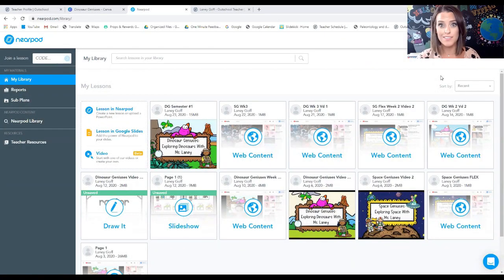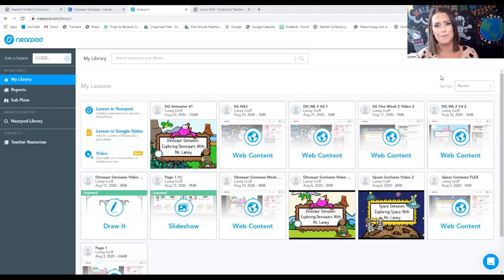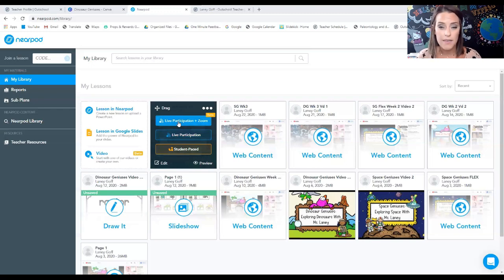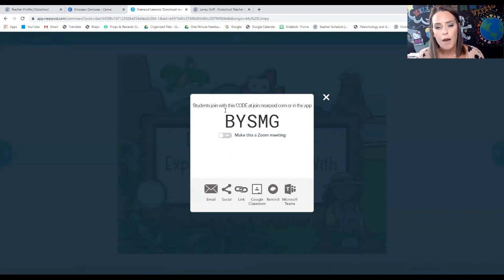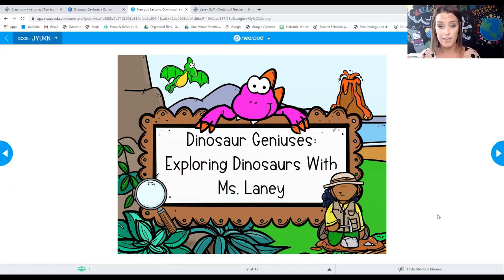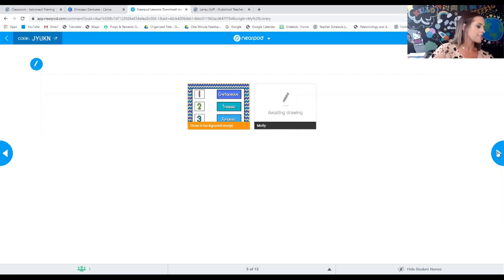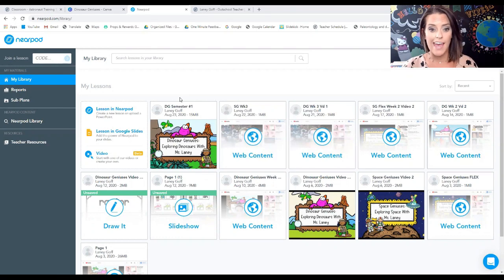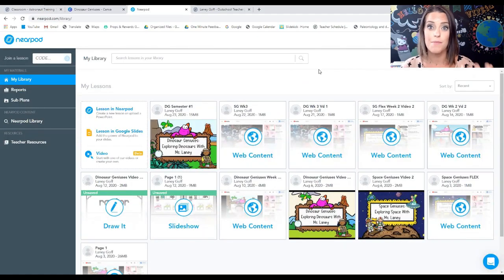Using Nearpod to Teach With Outschool: Part Two!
In this video, I discuss what it looks like when using Nearpod to teach with Outschool and how you can easily set it up!  I show you what it looks like on the teacher side and provide you with a resource to easily explain the process to parents setting their kids up for an Outschool class that utilizes Nearpod.

Click the link below for a copy of the Nearpod resource to use for your Outschool classes!

Be sure to subscribe and hit the notification bell for part two of using Nearpod in your Outschool class, which will be all about how you set it up in your live class as well as a FLEX class.

Interested in teaching with Outschool?

Otherwise, you aren't guaranteed to be added to my referral list!

Interested in having your child take a class on Outschool for the first time? Click here to receive a credit of up to $20 for your learners first Outschool class

Here is a link to my schedule for anyone looking to verify my enrollment percentage or if you are interested in enrolling your own child in one of my classes! I would love to see them!

Are you following me on Instagram? Head over there for even more insight into what it is like teaching for Outschool!